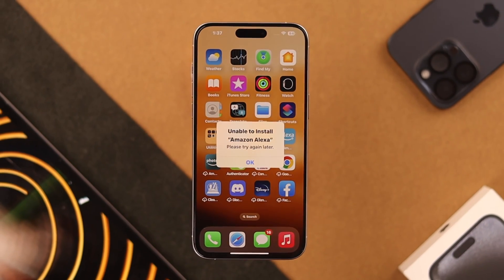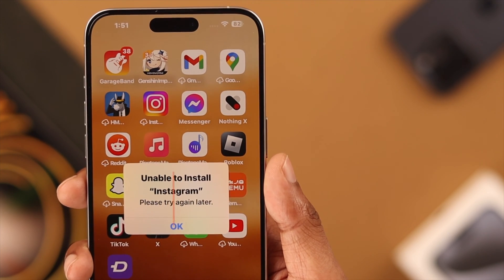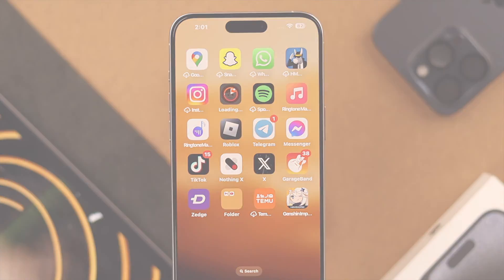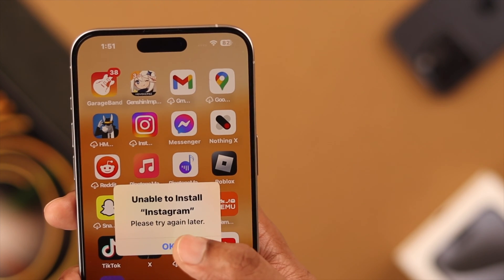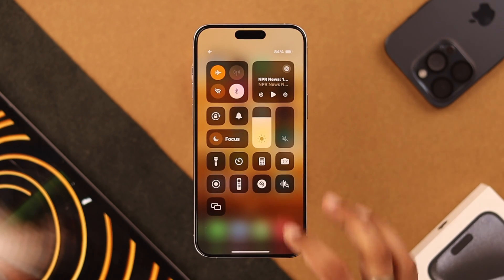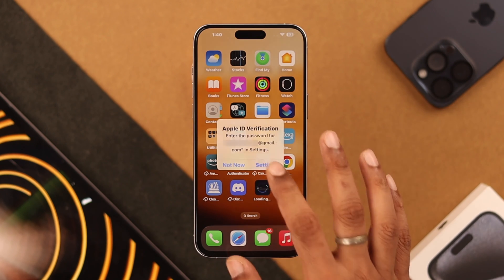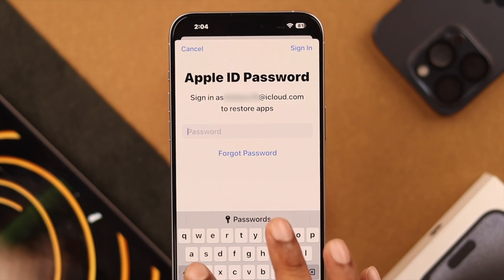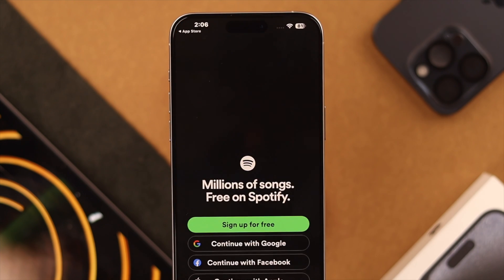iOS 17: How To Fix Unable To Install App Please Try Again Later iPhone 15's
Can’t install some apps properly on iPhone 15 ProMax/Plus (iOS 17)  and showing an ‘Unable to Install App Please Try Again Later’ error, especially after migrating all apps from the old iPhone? WhatsApp, Instagram, or some other app has a cloud icon under it, and can’t download them on your iPhone 15?

Let’s explore 3 easy solutions to fix apps not installing on iPhone 15 series phones after app transfer or offloading effectively.

0:00 Common Unable to Install errors on iPhone
0:26 Solution 1: Check and Fix the Internet Connection
0:48 Solution 2: Apple ID Verification
1:02 Solution 3: Delete and Reinstall.